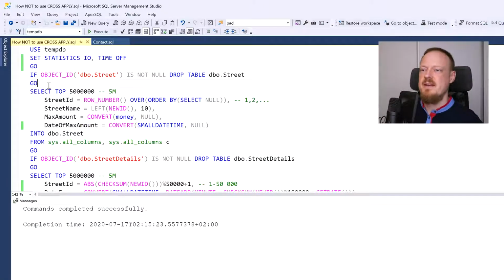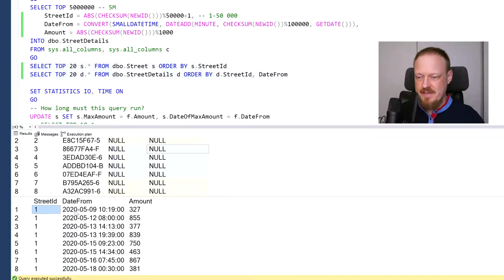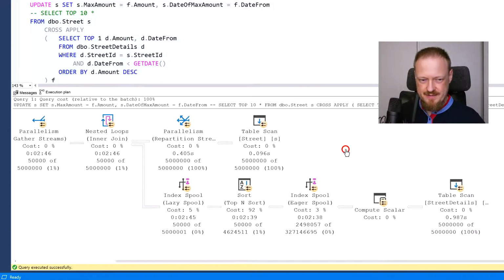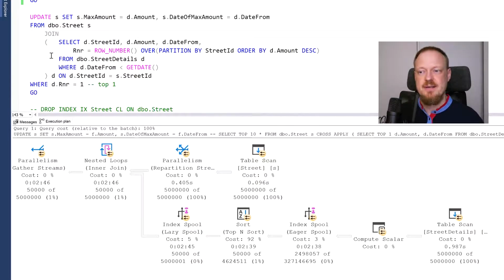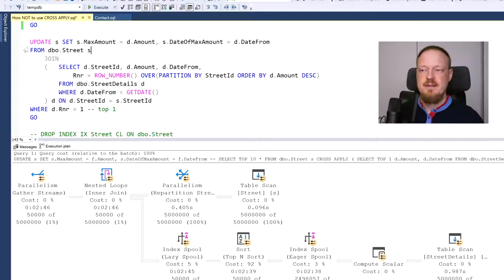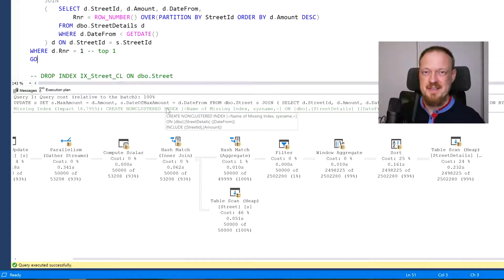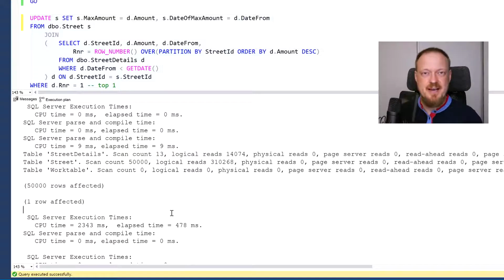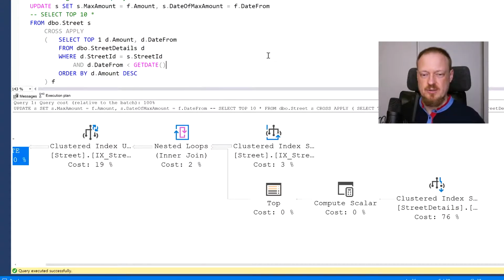How NOT to use CROSS APPLY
OUTER APPLY(SELECT TOP 1) pattern is widespread, even baked into some frameworks like Entity Framework. But is it a good practice? This demo will show. Based on a real-world optimization problem and solved with great success.